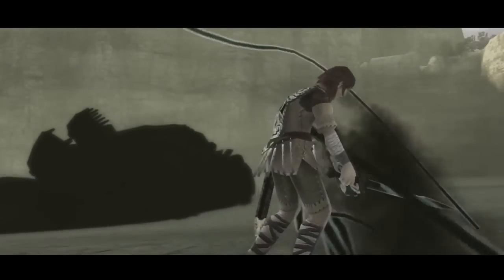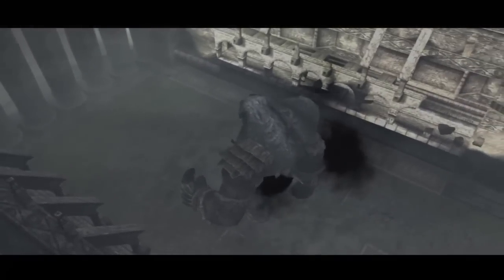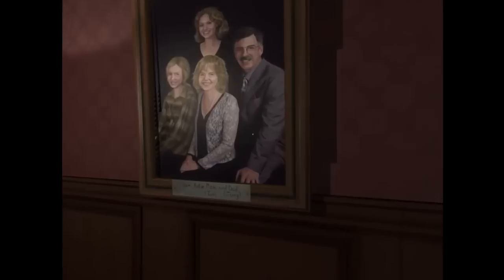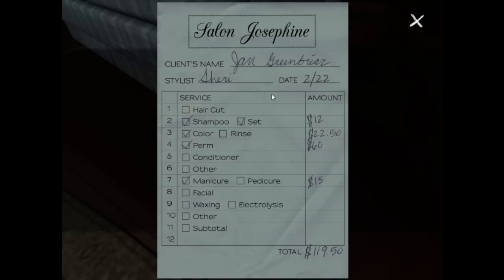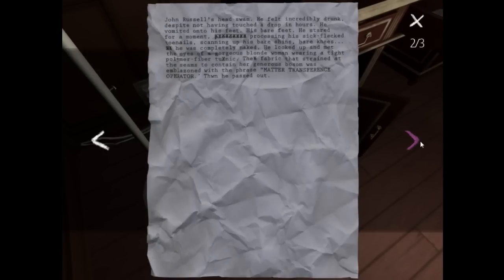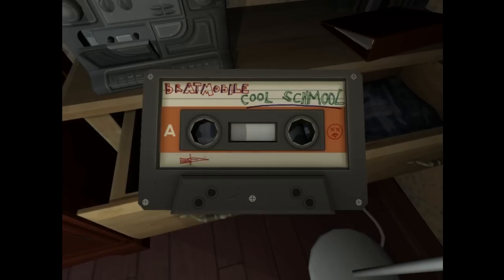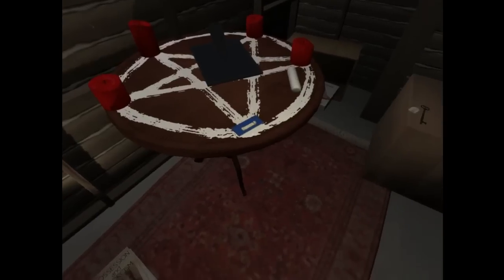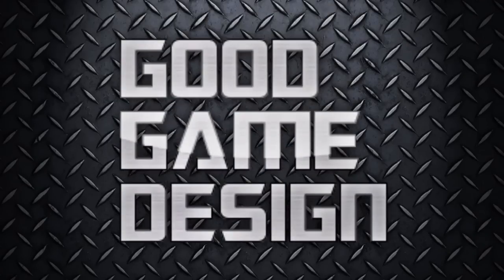Good Game Design - Gone Home: Silent Storytelling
Almost all games have a story, but there's different ways for it to be told. Gone Home teaches the player its story through gameplay rather than cutscenes or dialogue boxes.

Good Game Design is a series where we look at different principles of what makes games great! Sometimes it's nice to appreciate the finer parts of gaming out there.

I am snomaN, and I like to play games!